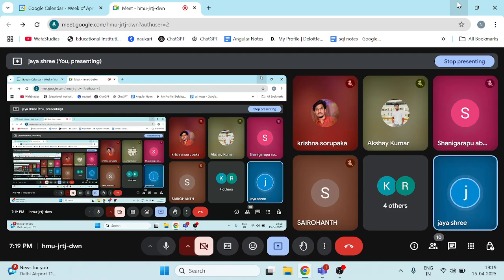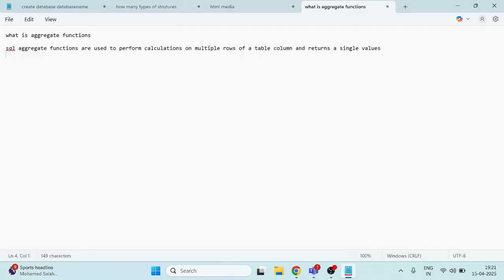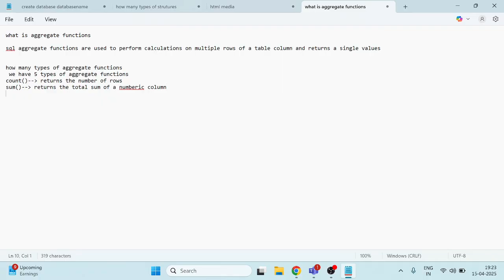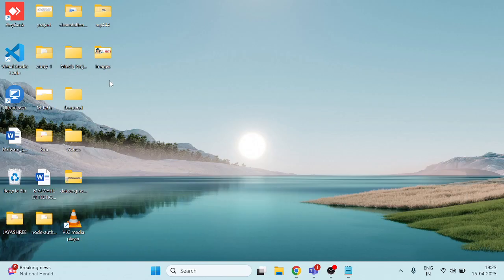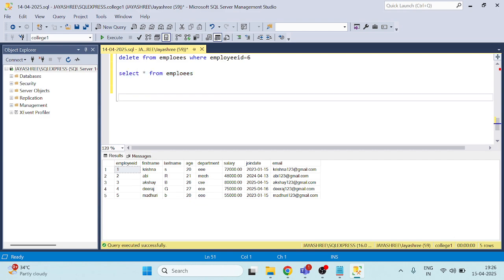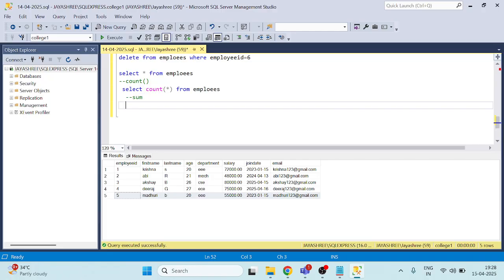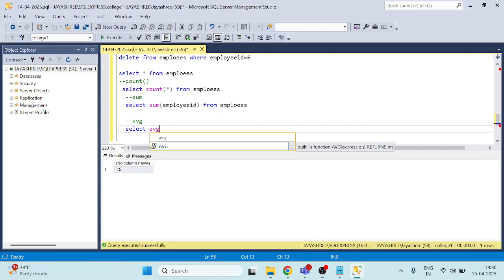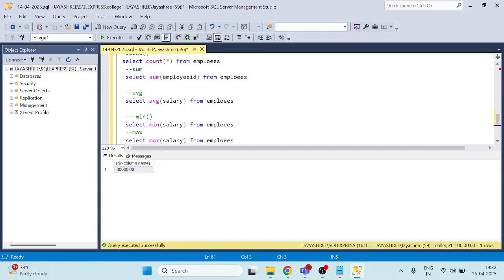📊 Aggregate Functions in SQL | SUM, COUNT, AVG, MAX, MIN Explained!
In this video, we break down the most essential SQL aggregate functions using a simple and clear visual guide. Learn how to use:

✅ SUM() – to calculate total values
✅ COUNT() – to count rows
✅ AVG() – to find the average
✅ MAX() – to get the highest value
✅ MIN() – to find the lowest value

Whether you're a beginner in databases or brushing up for an interview, this quick explanation will help you understand how aggregate functions work — with visuals that make it all easy to remember!

💡 Perfect for:

SQL learners & students

Data analysts

Developers working with databases